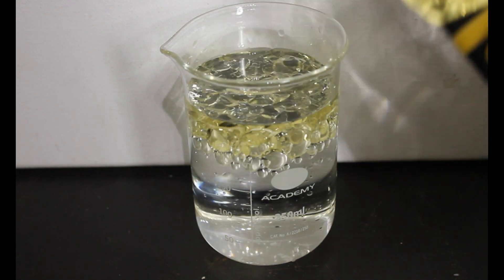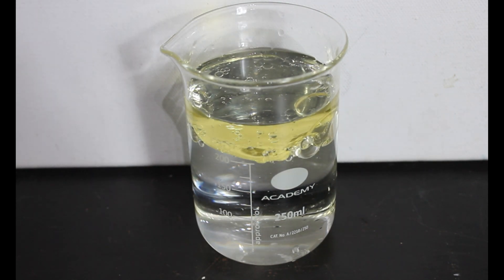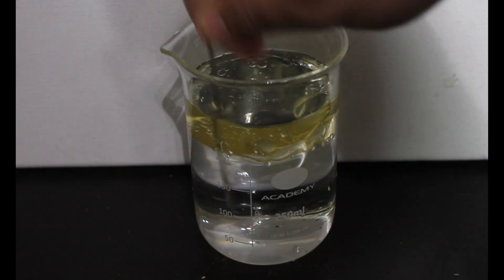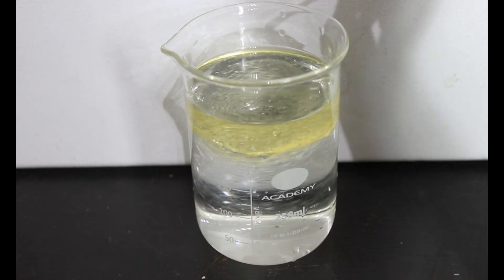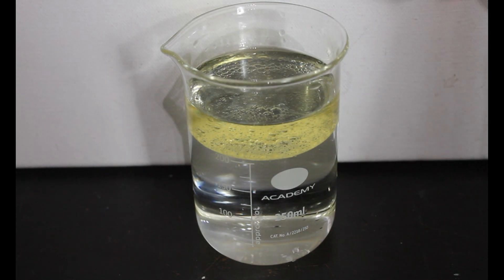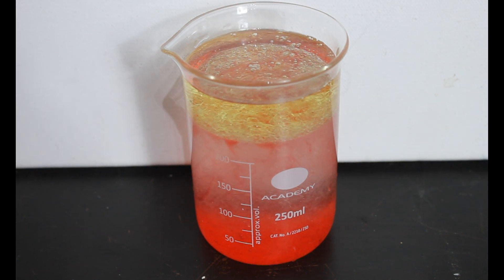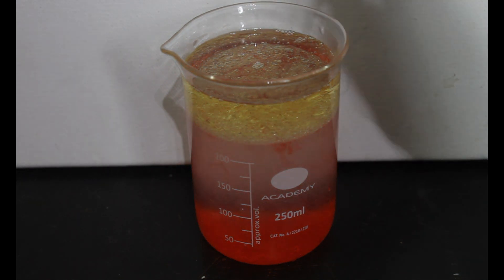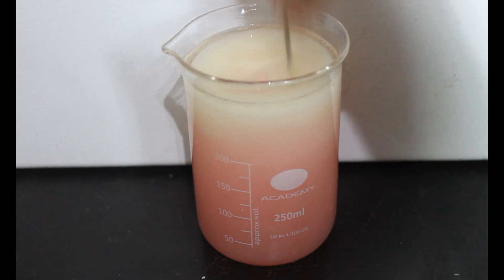How Does Soap Mix Oil and Water?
In this video we explore how detergent can work as a surfactant in order to emulsify oil and water.